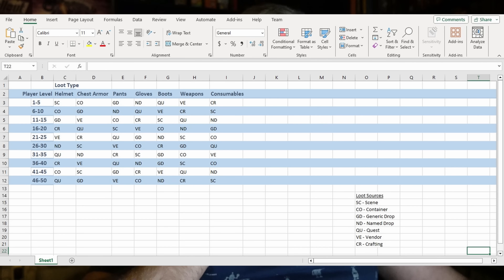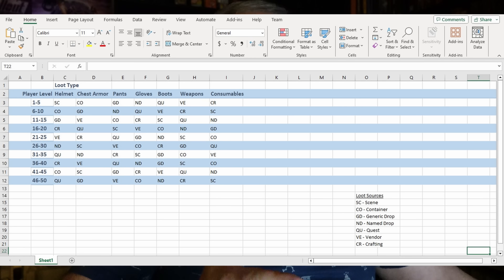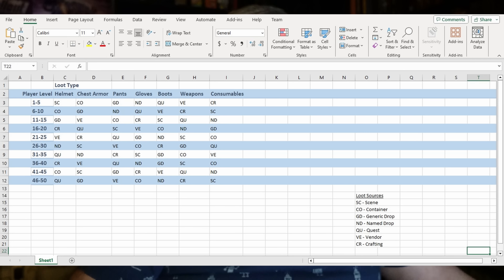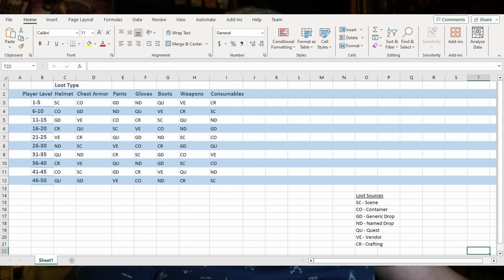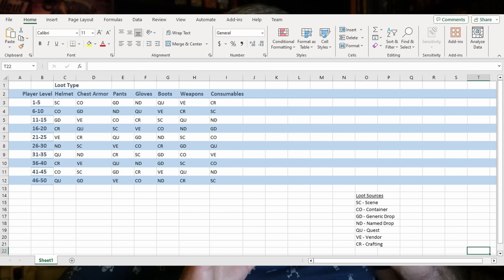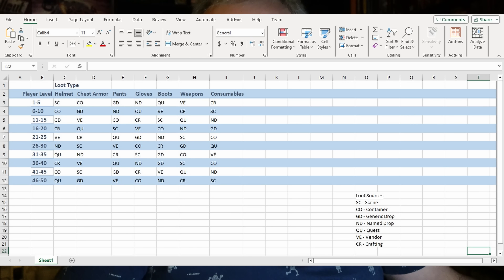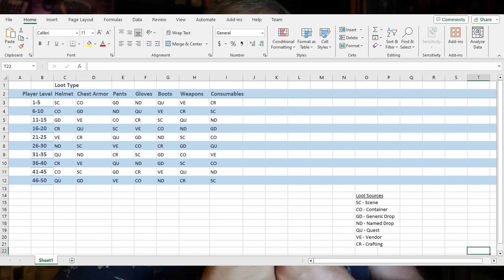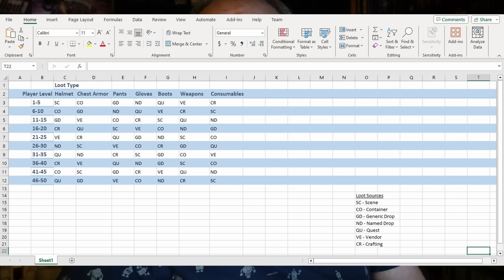Loot Tables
I talk about how I made and used loot tables in my games. I go into more details than I did in this video